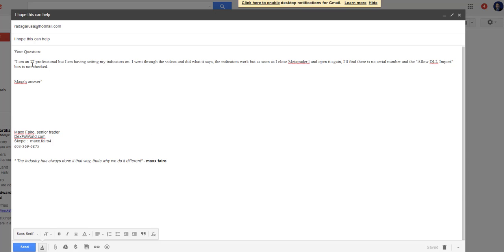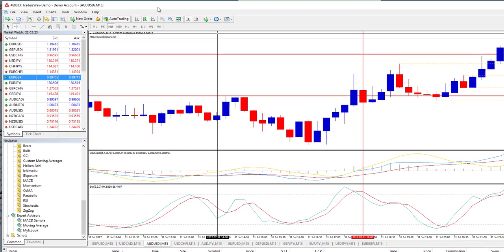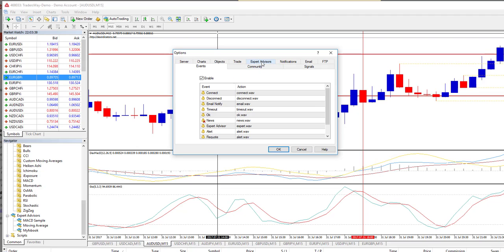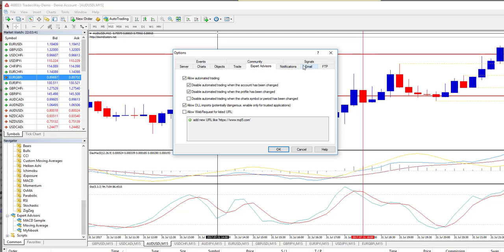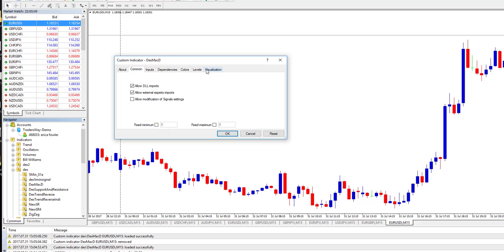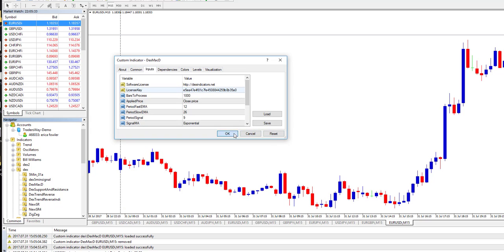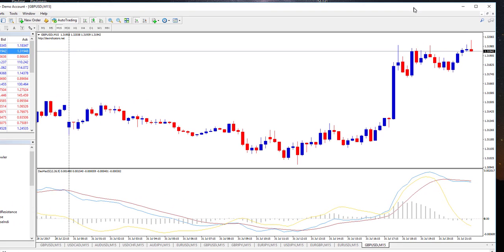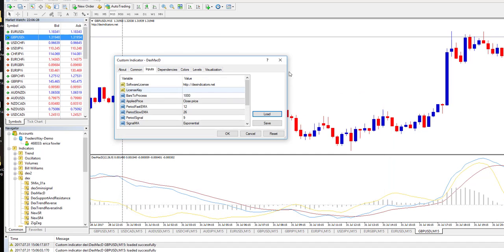making dll and save set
Register for the Next Live Trading Webinar